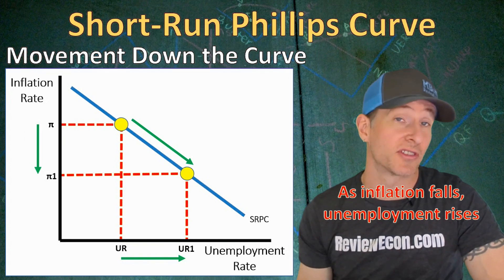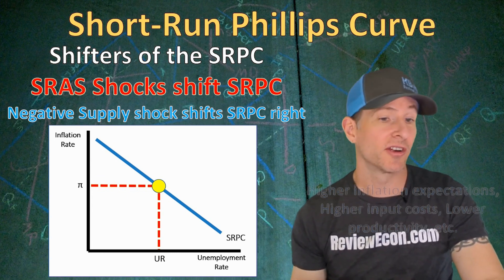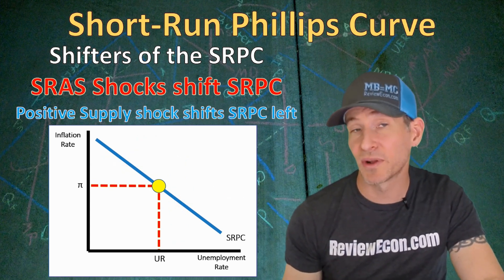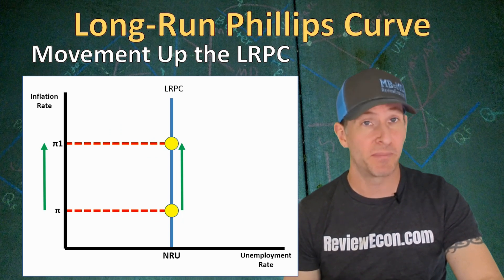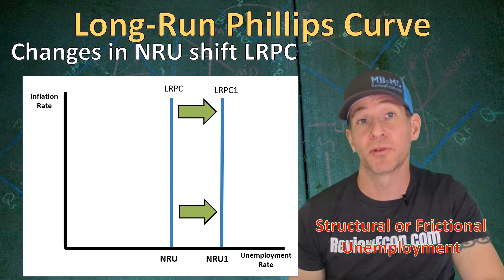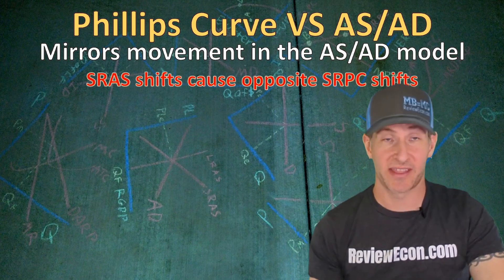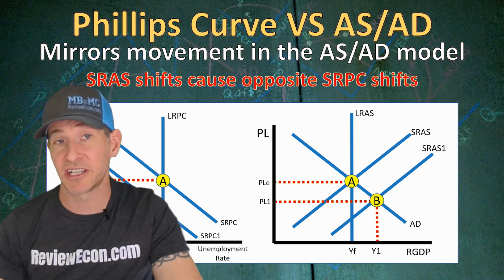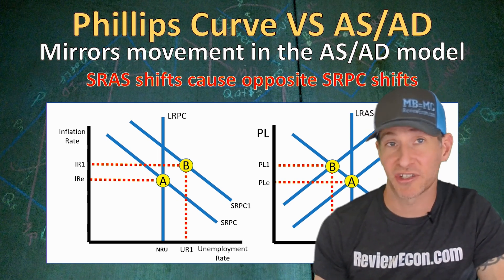Macro 5.2 - Phillips Curve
This video covers topic 5.2 of the AP Macroeconomics Course Exam Description (CED).  This video is all about the long-run phillips curve, the short run phillips curve, the short-run trade off between unemployment and the inflation rate, and connections between the phillips curve and AS/AD model.